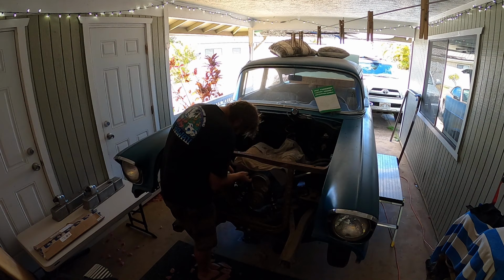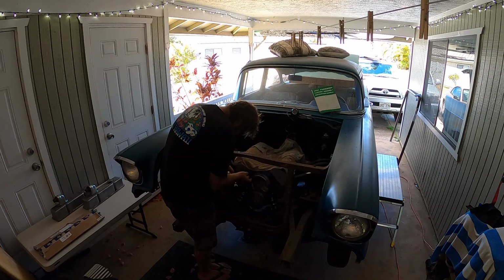1957 Chevy in Hawaii....SBC something different that what I planned on doing part1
1957 Chevy in Hawaii. SBC something different than what I planned on doing part1. That's correct. I planned on the intake but got sidelined, so on to the water pump and?